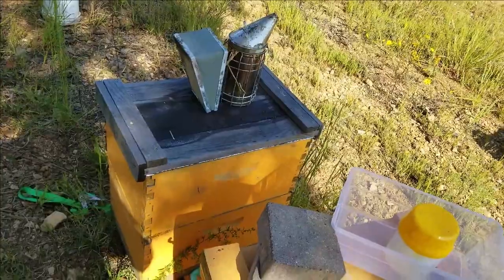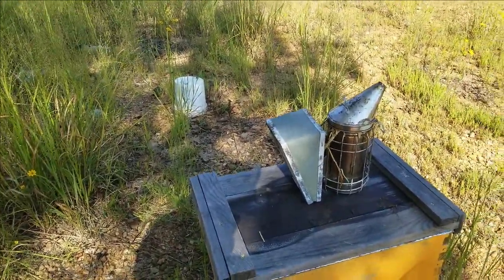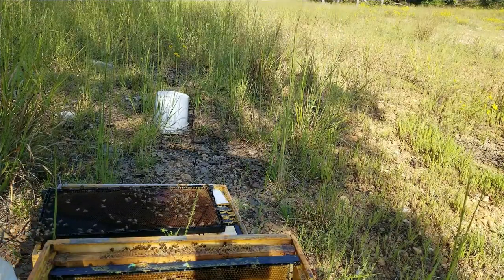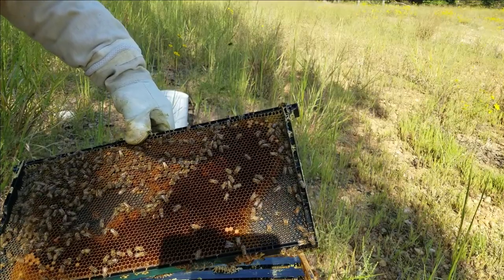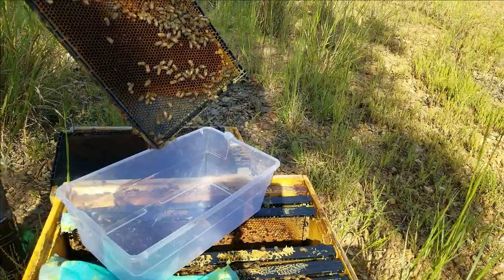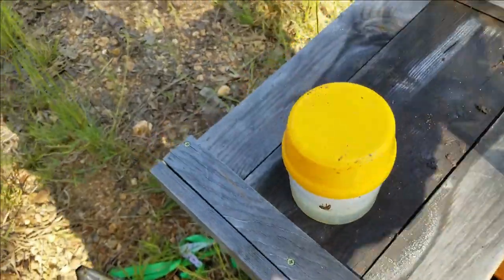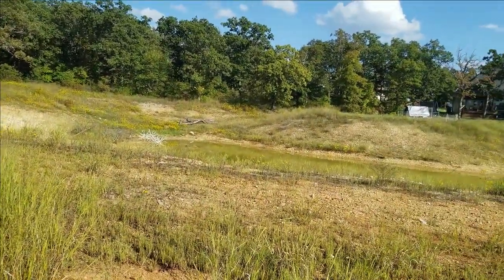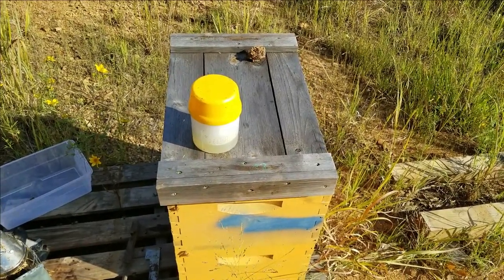Mite wash and results of extend release oxalic acid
Doing mite washes and checking on how the oxalic acid towels are keeping mites under control.  So far low mite counts on the colonies.